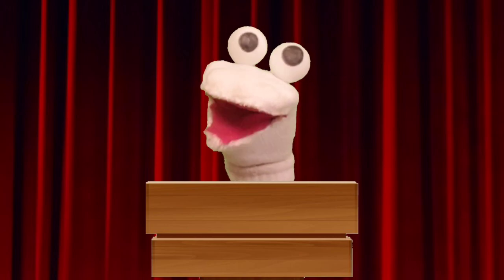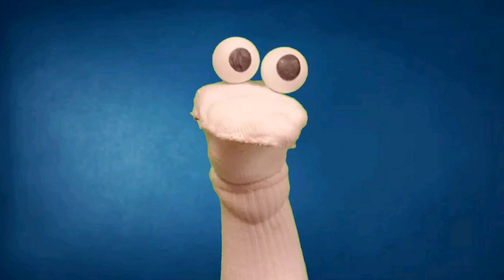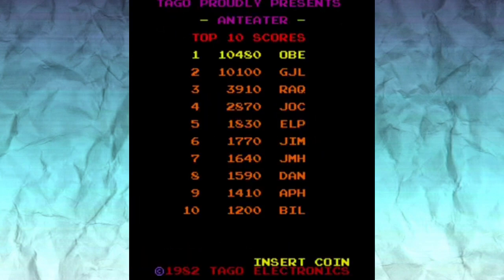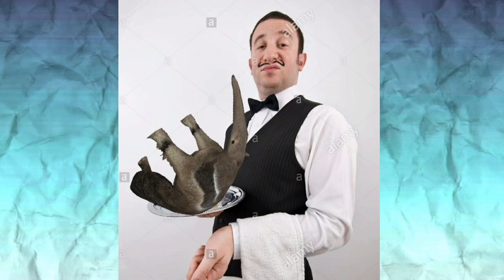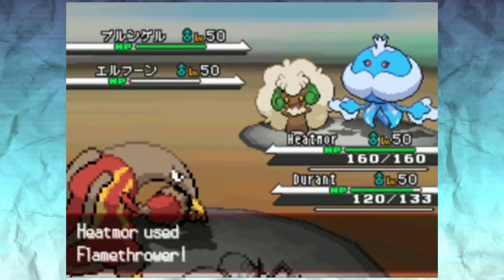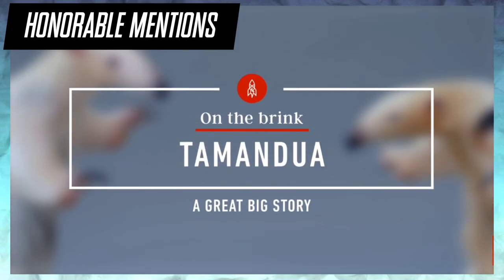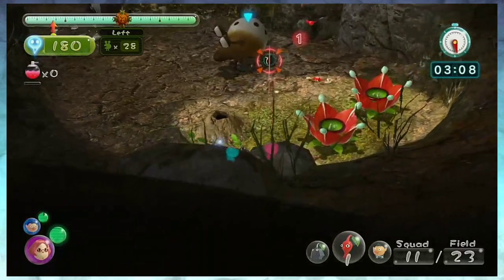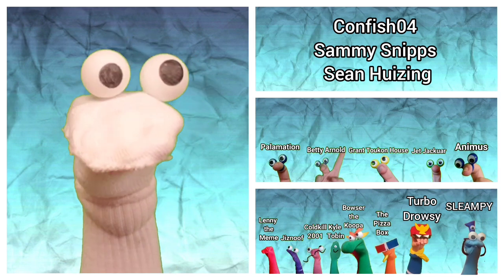Top 5 Best Anteaters in Video Games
Seriously though, how has there never been an Anteater Digimon?